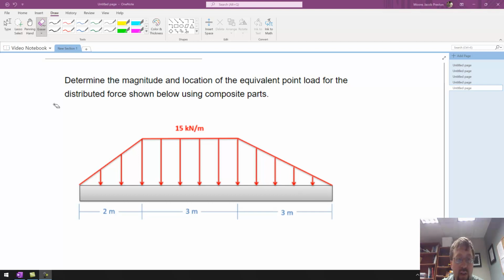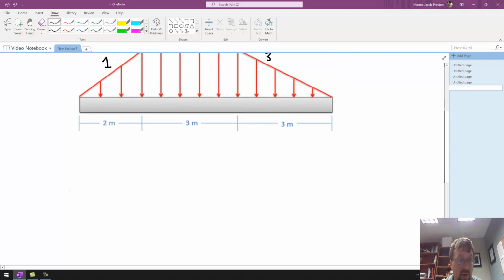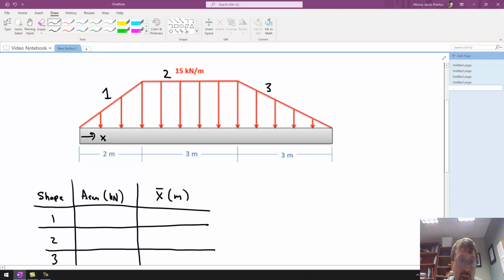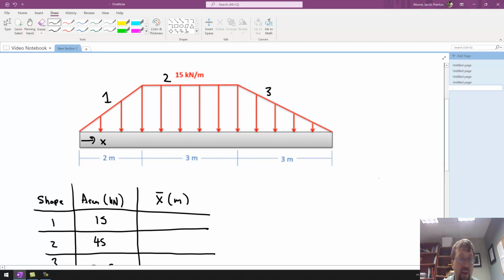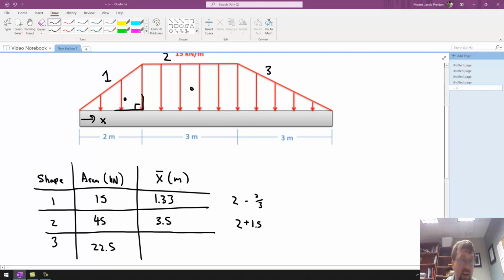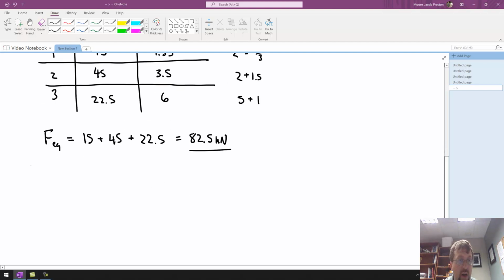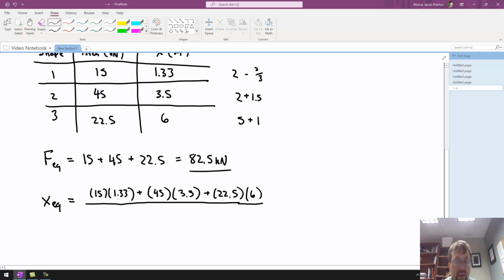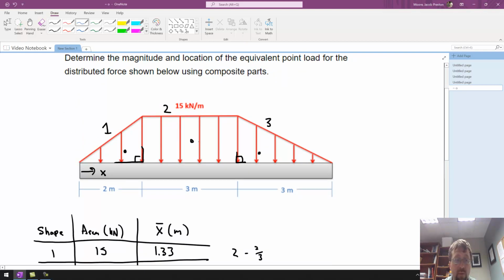WP 4.6.1-JPM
Worked Problem 1, From section 4.6 (Equivalent Point Load via Composite Parts). Delivered by Jacob Moore. Part of the Mechanics Map digital textbook (mechanicsmap.psu.edu)